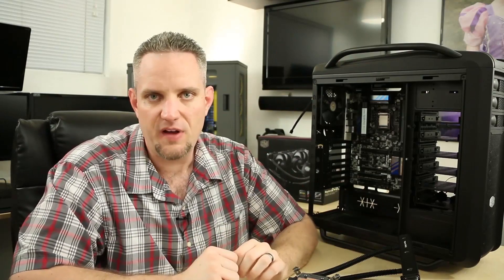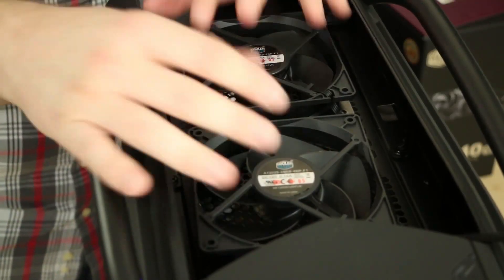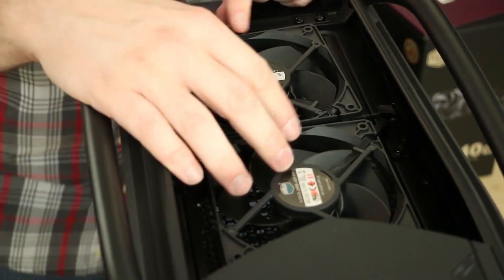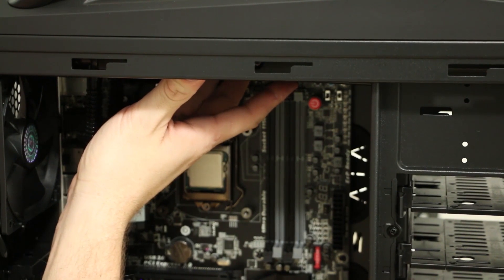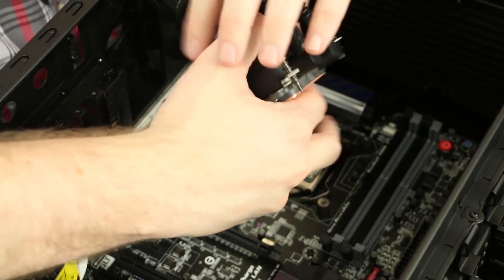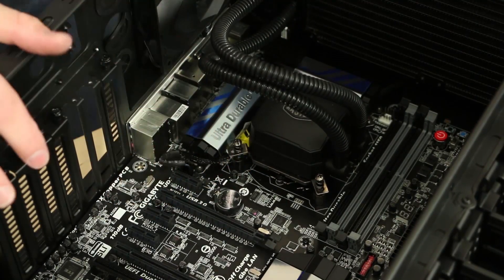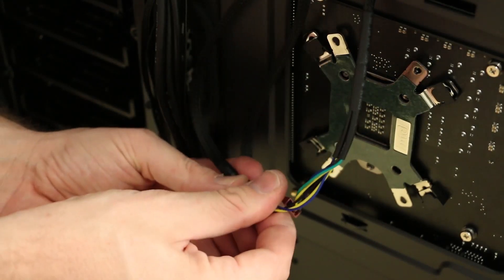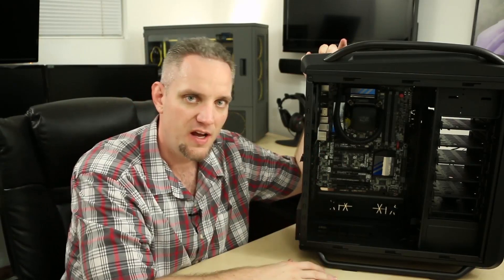Cooler Master Nepton 240M - How To Install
JayzTwoCents walks through the steps on how to install the Cooler Master Nepton 240M Liquid Cooler into your desktop PC